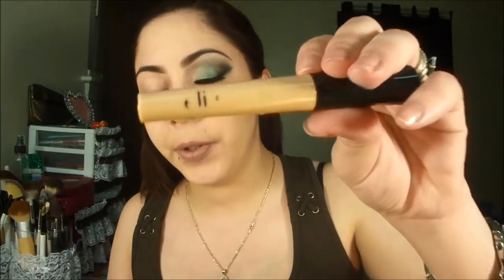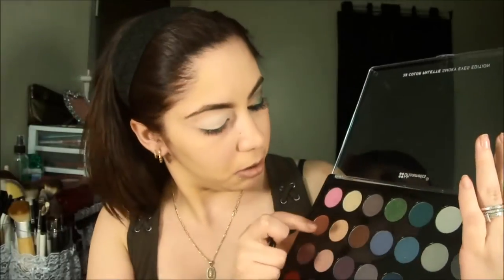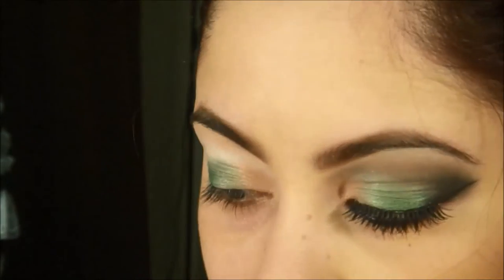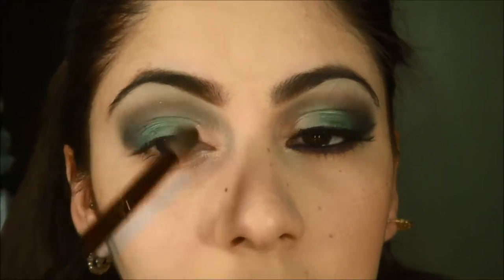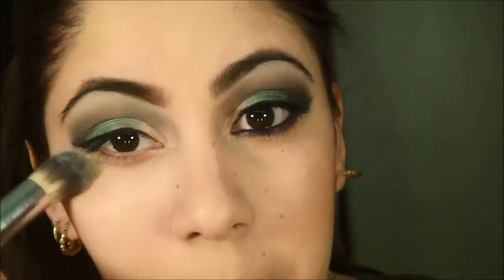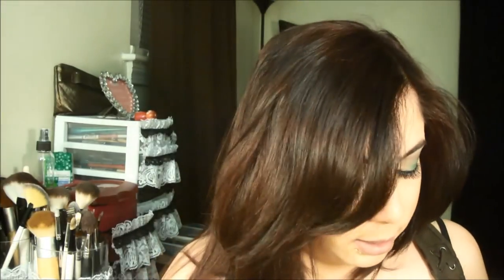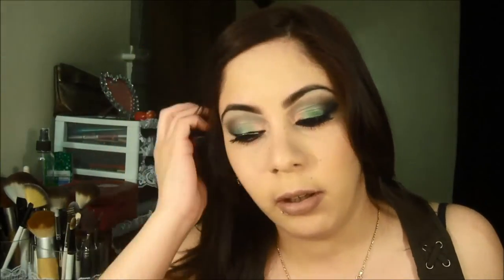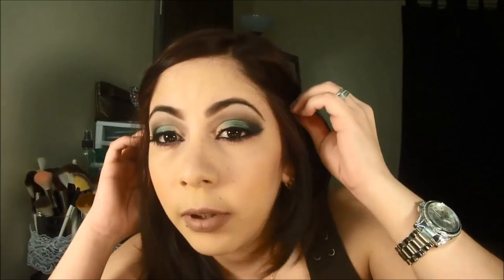Maquillaje army green!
Hola Chicas
 Canal de Jesenia

Kik: AnaRosa87